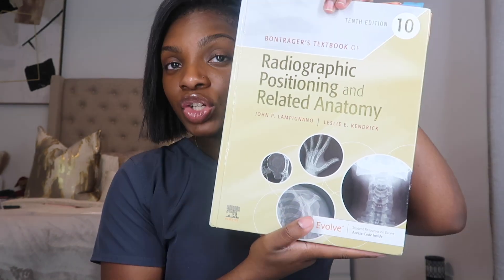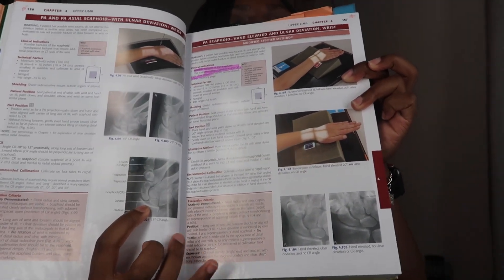RAD TECH SURVIVAL GUIDE+RADIOLOGY SCHOOL PREP+NEW BEGINNINGS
Hey Rad Tech Fam ! Its that time of year when people are starting school. I thought I would make an video to help prep people for the upcoming semester! Thank you guys for all the love and support.